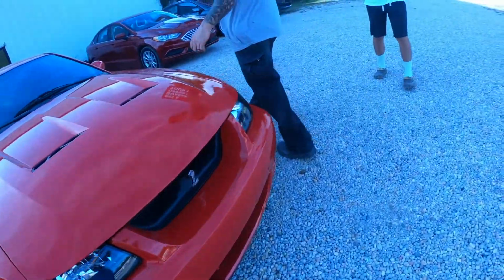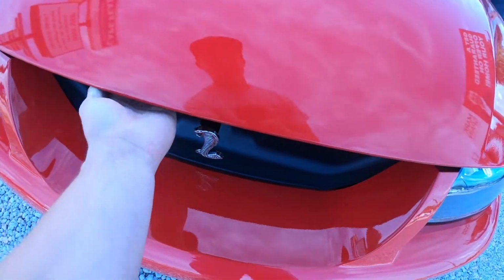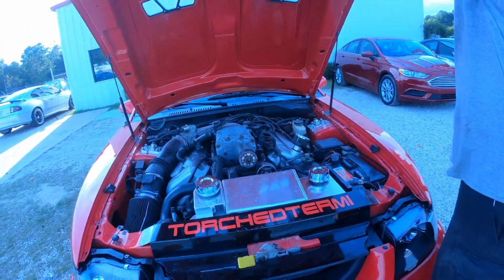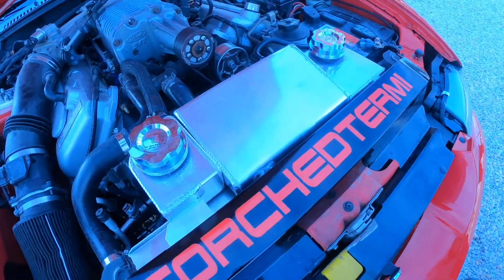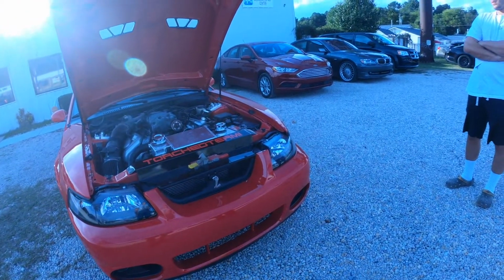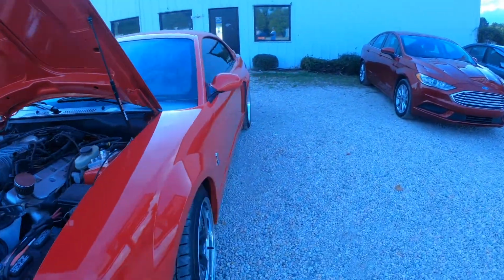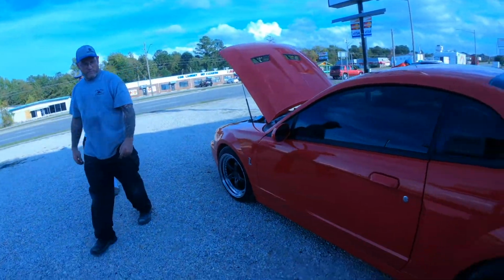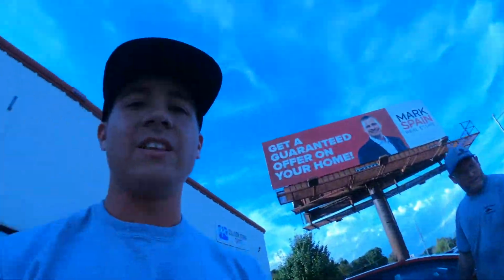Picking up the Cobra from the shop!!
Tobu - Candyland
Roy Knox - Earthquake

Plan on having the car at Fastlane by January, February at the latest. I'll be sure to give y'all a update before taking the car there. Thank y'all for the support.